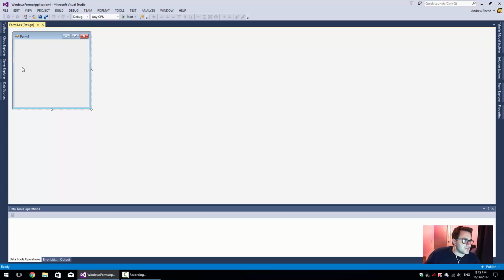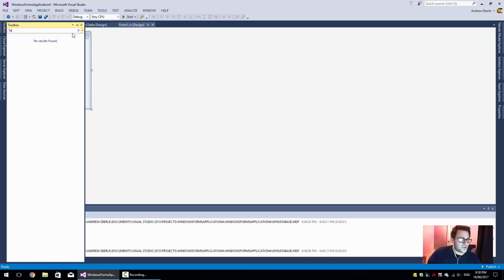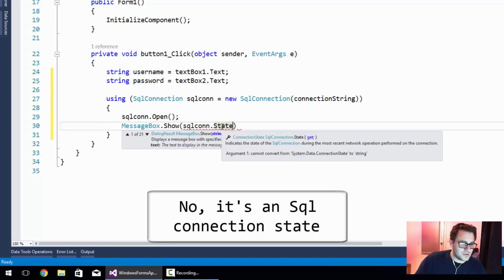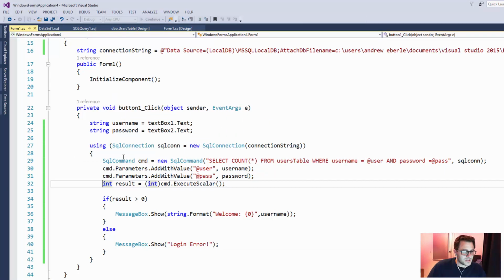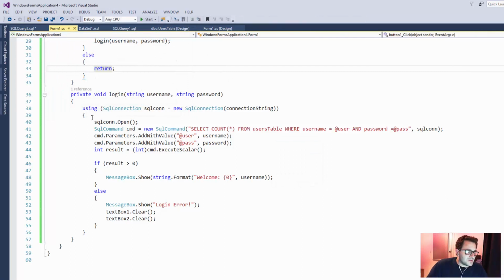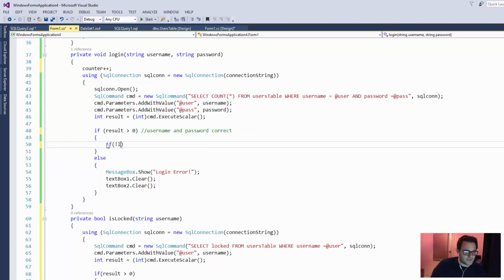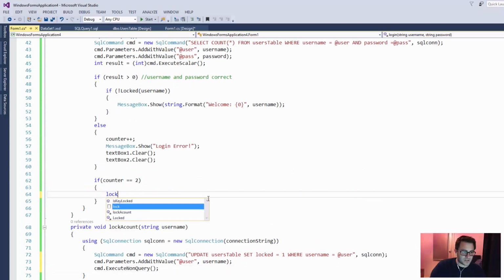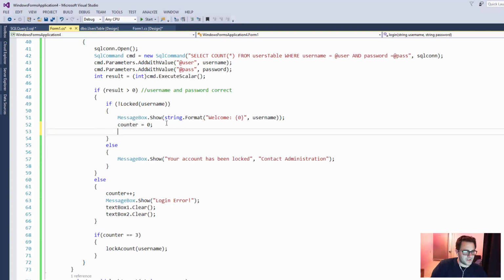C# How to setup a login SQL table within Visual Studio And lock account if Incorrect Login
G'day guys, In this video I will show you how to lock an account within your C# code if a users login details are incorrect too many times.

I made this video without having some sort of plan like I normally would, so there is plenty to improve on in this code, I'll leave that up to you :)